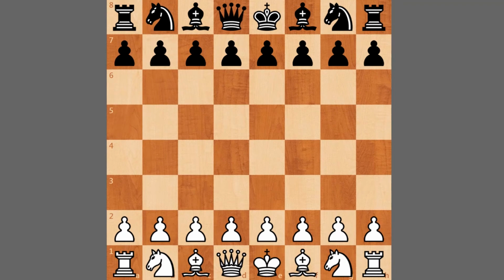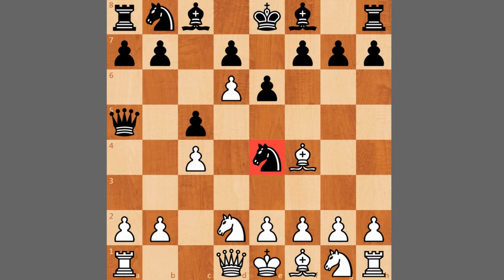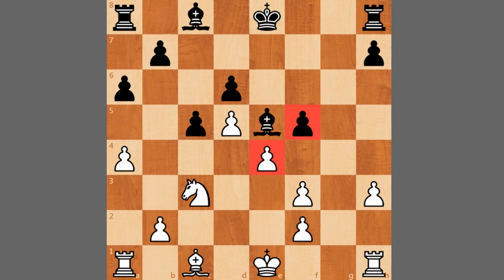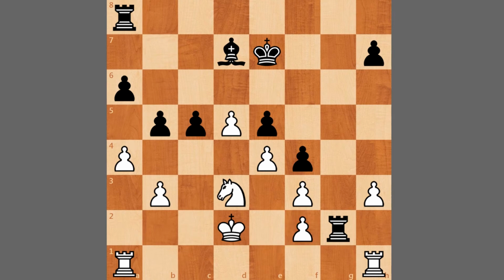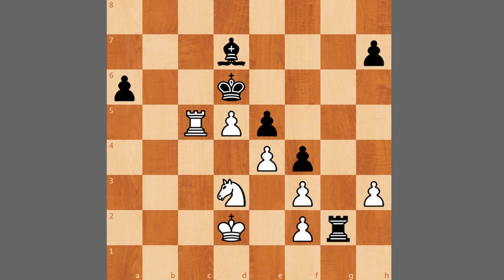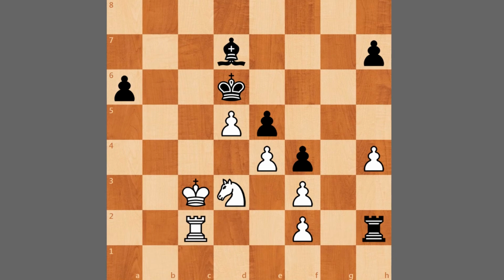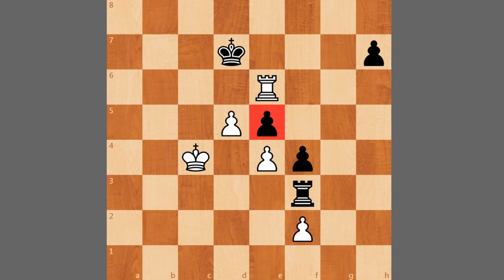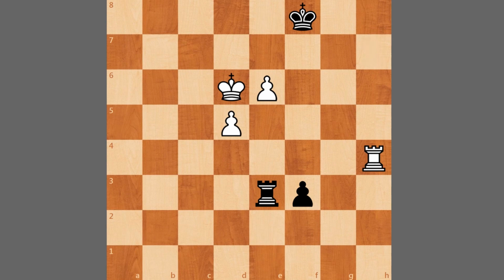Jakovenko vs Dubov | Rook Endgame | Russian Championship Superfinal 2018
In round 10 of the 2018 Russian Championship Superfinal, Dmitry Jakovenko faced Daniil Dubov. Heading into this round, Jakovenko and Andreikin shared the lead with 5.5/9 points. Dubov had the black pieces and he responded to Jakovenko's d4 with a sharp Benoni; opting for Nh5 which allowed Jakovenko to damaged his pawn structure in return for the bishop pair. They managed to reach a drawn rook ending but Dubov misses a crucial move. Jakovenko shows his excellent technique and converts the endgame without much problems.